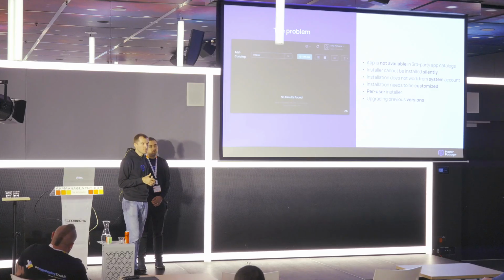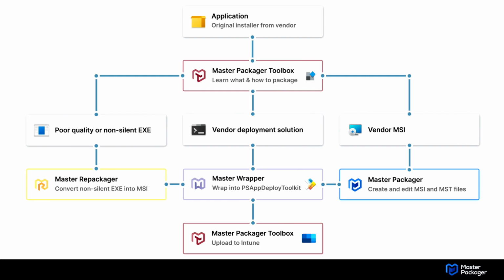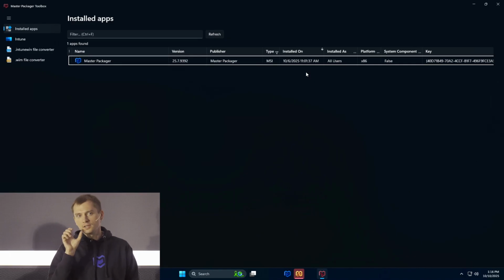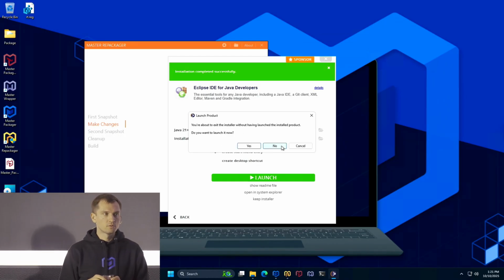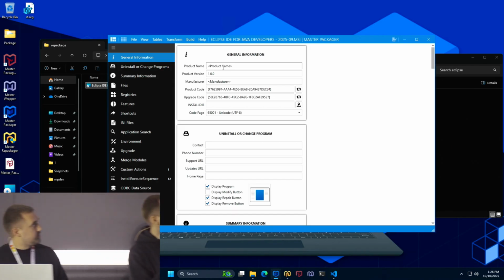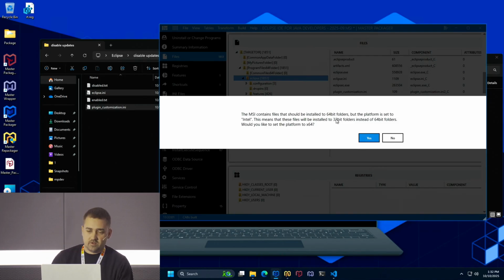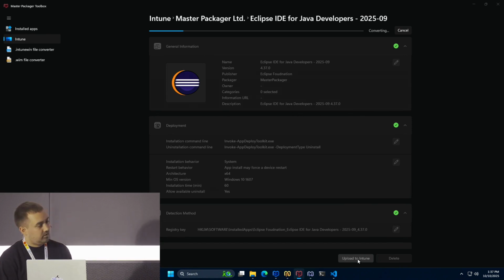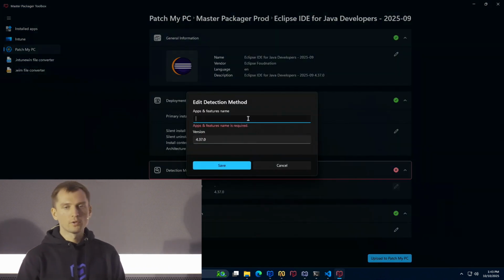AME2025 session - Ecosystem to Package Any Custom Application for Intune - Toms Knostenbergs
AppManagEvent 2025 session - Ecosystem to Package Any Custom Application for Intune - Toms Knostenbergs

You are an IT professional or part of IT management responsible for your organization’s application deployment, end-user satisfaction, productivity, and security.
Application packaging is a never-ending process with thousands of details you and your team must manage quickly, especially if it’s something custom and not available in 3rd-party app catalogs.
With millions of applications out there, any one of them can land on your table needing to be packaged, customized, and deployed in your organization.

In this session, co-founders of Master Packager will share how they built an ecosystem for app packagers based on a decade of packaging experience with hundreds of worldwide organizations.
It is a combination of tools, support from the Master Packager team, and a community, enabling you to become a Master Packager - someone who can prepare any application for silent, customized deployment within an enterprise environment, fast and secure.

Join this session to see how the Master Packager team can help with your app packaging challenges and learn what they are working on.